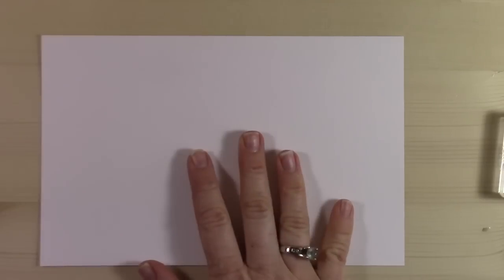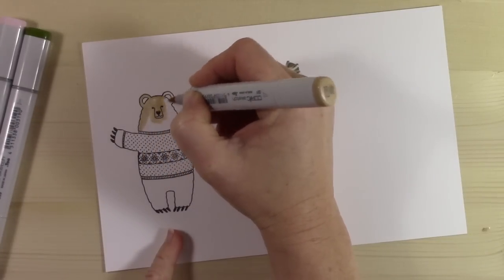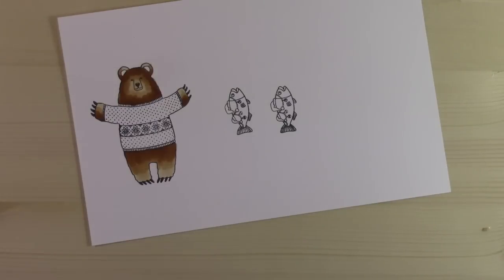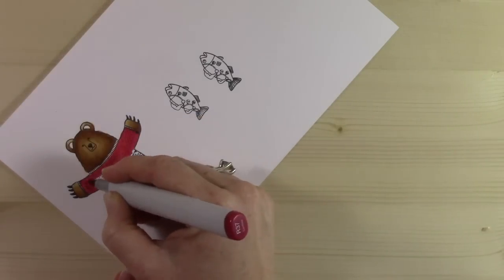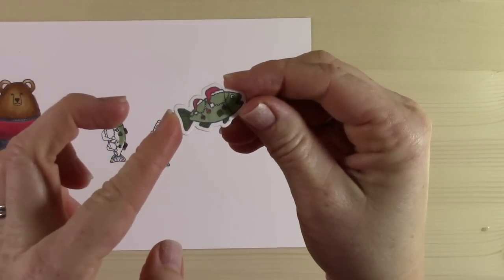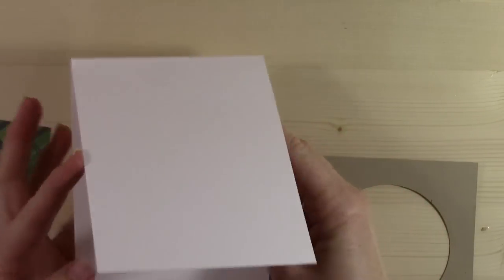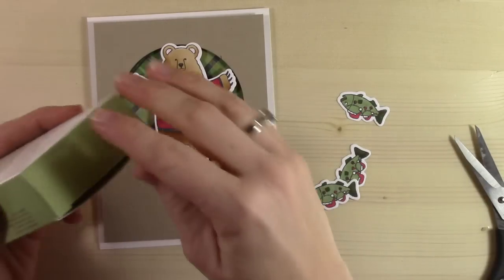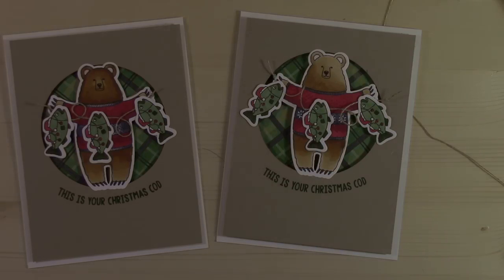Bear Hugs Christmas Cod feat Copic Marker Coloring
How to copic color this fun card with the fa-la-la-la stamp set.